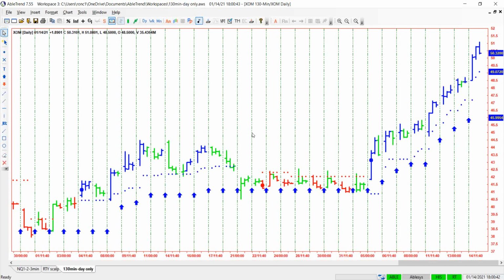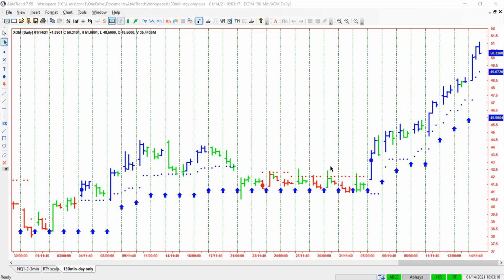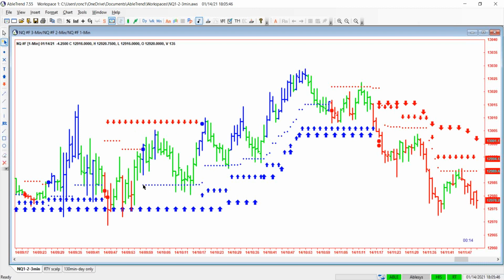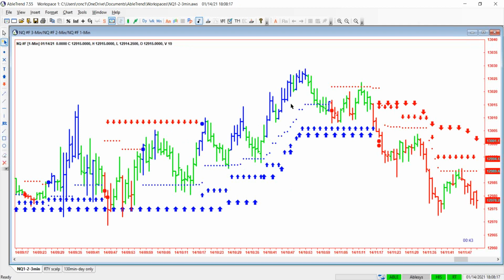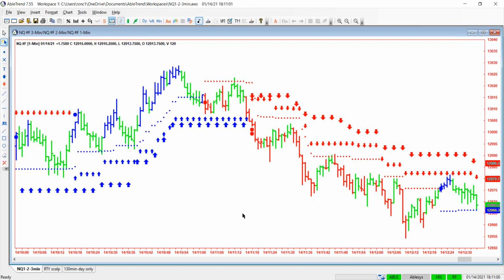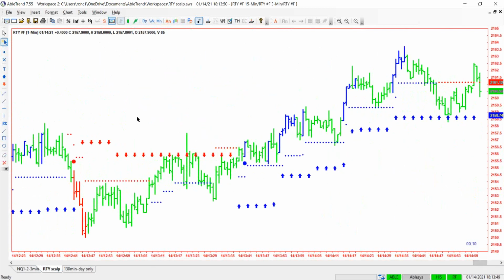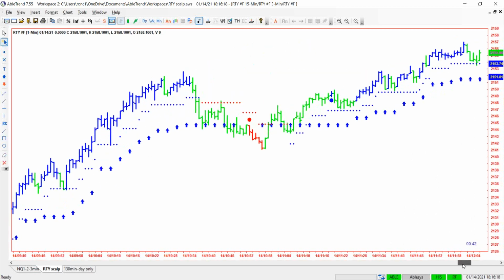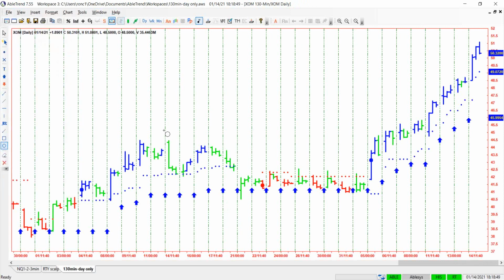01/14/2021 - Trading Strategies for E mini S P, NQ and Stocks with AbleTrend